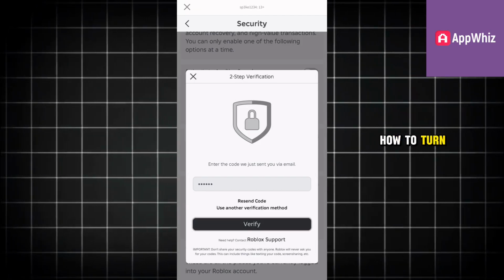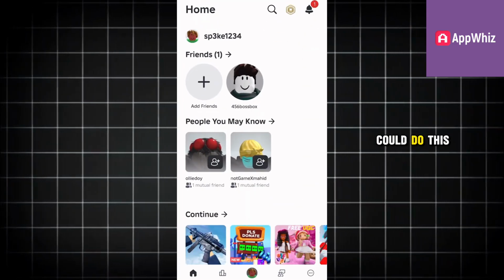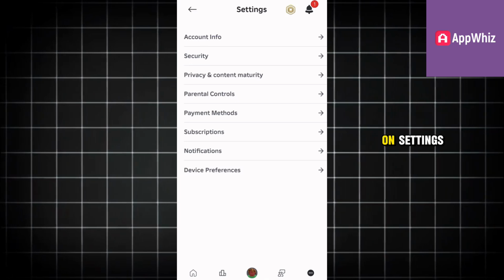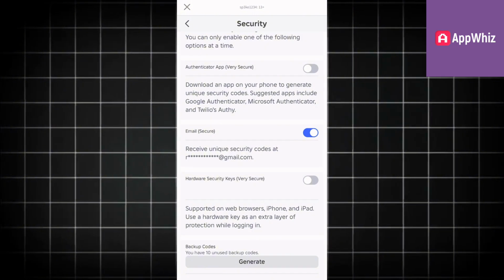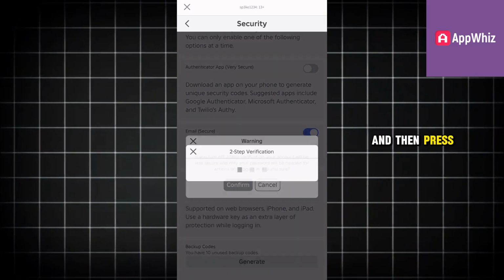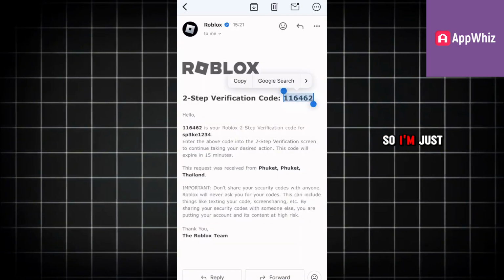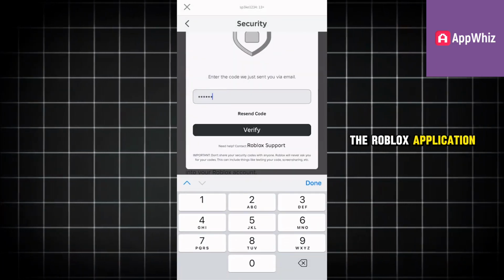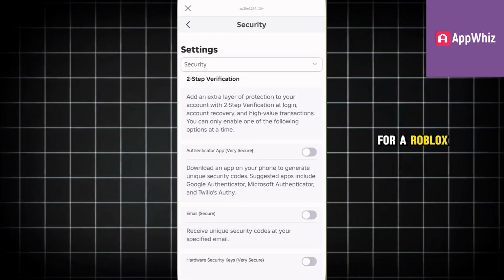How to Remove Authenticator From Roblox | 2025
Want to know how to remove the Roblox authenticator in 2025? 🔐 This step-by-step guide will show you exactly how to disable two-step verification (2SV) or remove the authenticator app from your Roblox account. Whether you’ve changed your phone, lost access to your authenticator, or simply want to switch to another security option, this tutorial will help you out.

⚡ In this video, you’ll learn:
 • How to access Roblox security settings
 • How to remove or disable the authenticator app
 • What to do if you lost access to your authenticator
 • Tips for keeping your account safe after removal

👉 Watch till the end to avoid mistakes and secure your Roblox account properly!